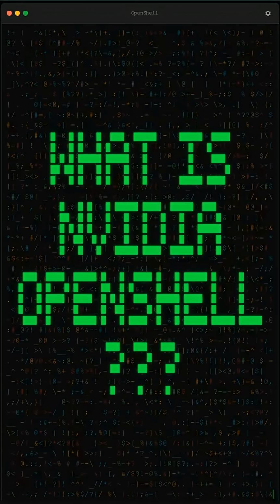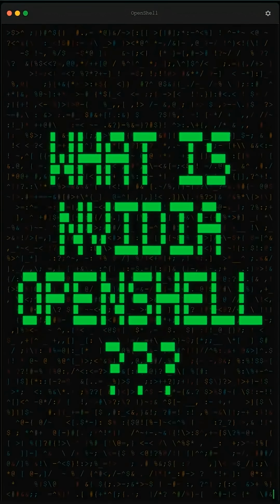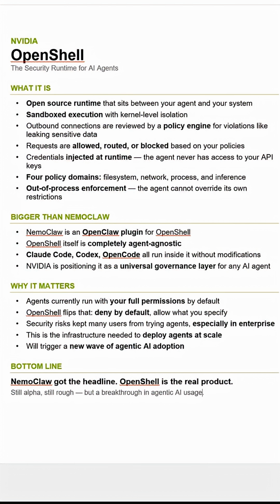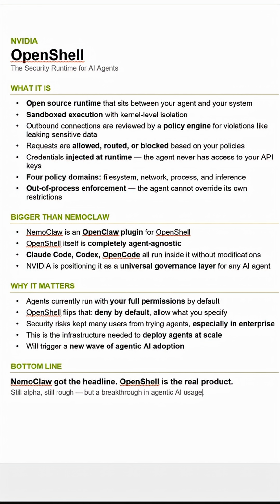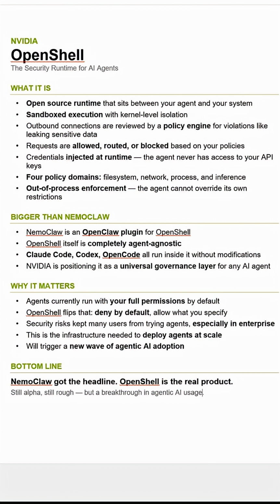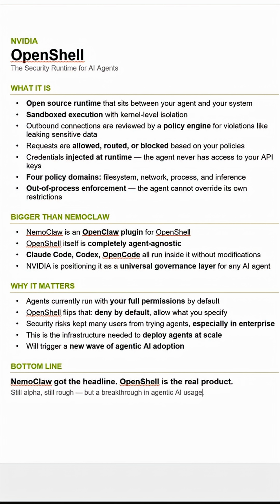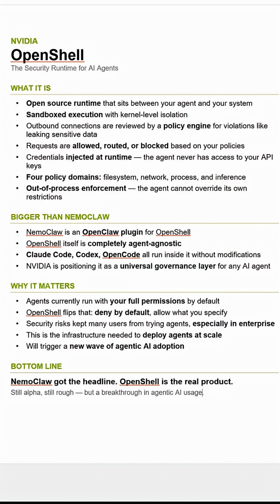What is Nvidia OpenShell?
Nvidia buried the lede with their NemoClaw announcement. OpenShell is the true development.